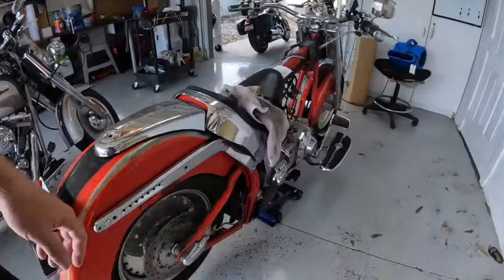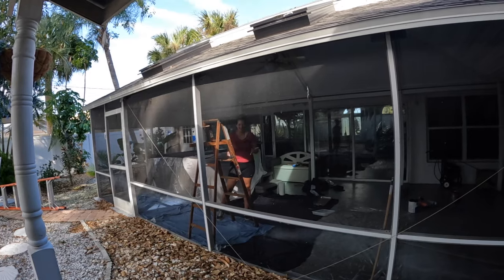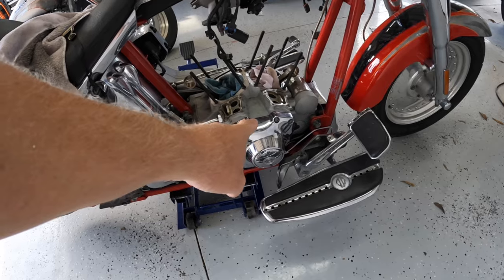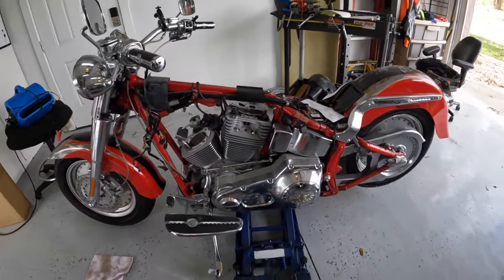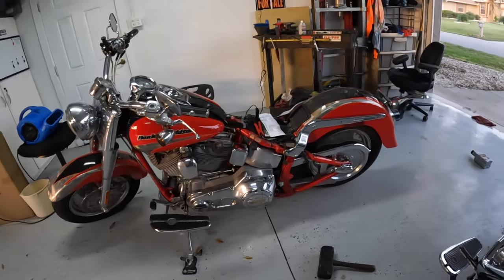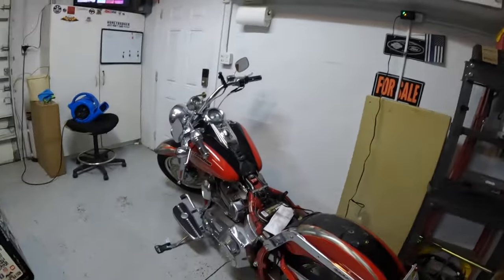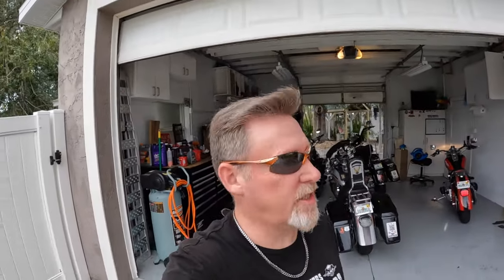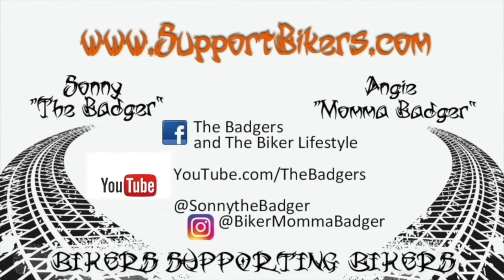WILL IT START REBUILDING OLD RED PART 2 2005 HARLEY DAVIDSON FATBOY CVO BADGER VLOG #369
Badger Vlog #369 it's time to start rebuilding my 2005 harley davidson fatboy cvo

Amazon Store

Special Thanks to our "Badger Nation" Sponsors they make all these websites and groups possible:

Florida: Sunshine State Biker Lawyers
Florida: Mary Dixon - State Farm Agent
Florida: Badgers Business Solutions
New Jersey: Karbasian law
Kansas: Bretz Injury Law
Oklahoma: Oklahoma Biker Lawyer
Arkansas: Rainwater Holt Sexton
Texas: Biker Wolfpack Law
Mississippi: Hearn Law Firm
California: Adam Feldman
Georgia: Kaine Law
Alabama: The Vance Law Firm
North Carolina: Maginnis Howard
Louisiana: Dudley DeBosier
Colorado: Wilhite Law

Gopro Hero 10